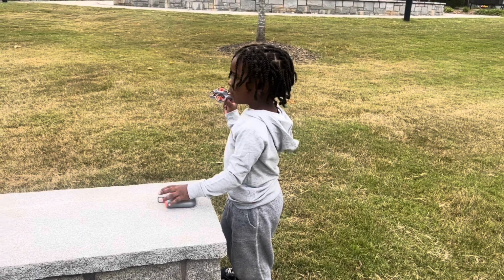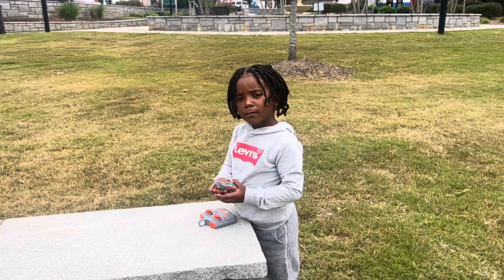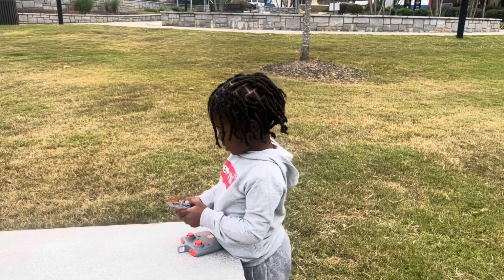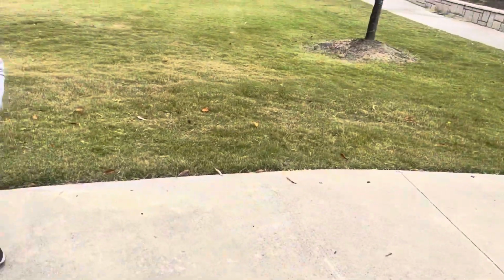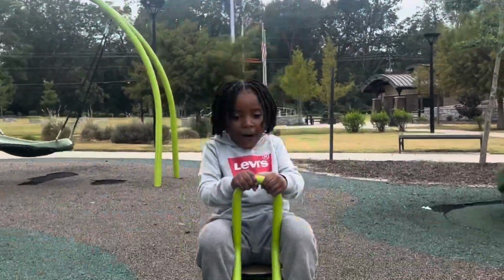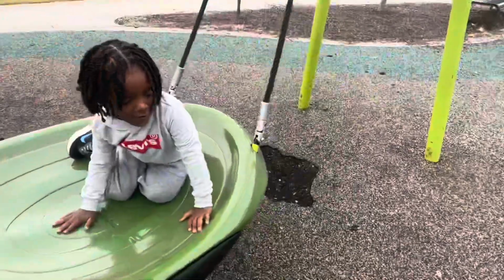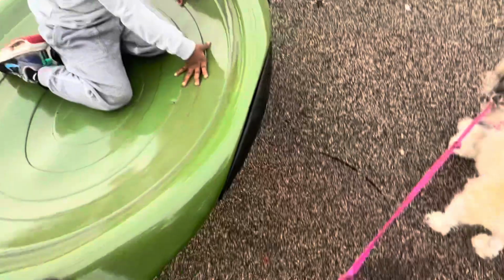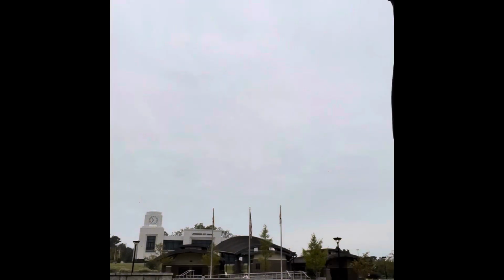[1st TIME FLYER] THE DRONE FAILED US + PARK FUN W/ MOM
A day at the park with Artisan & Mom ❤️